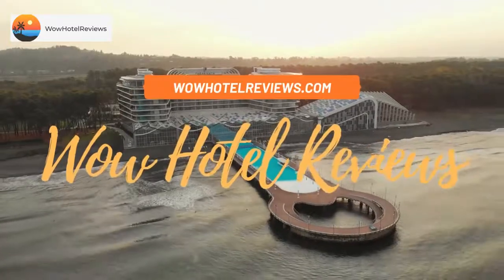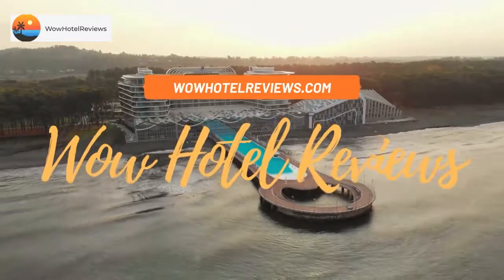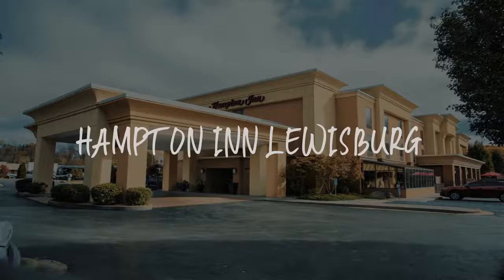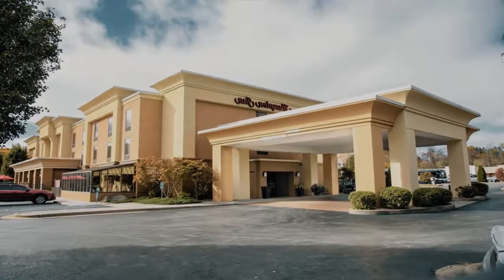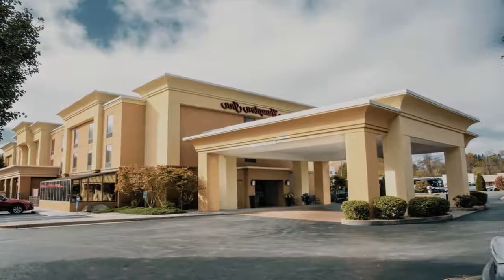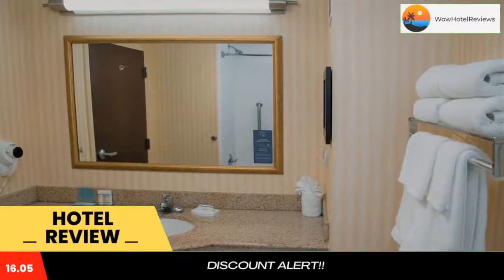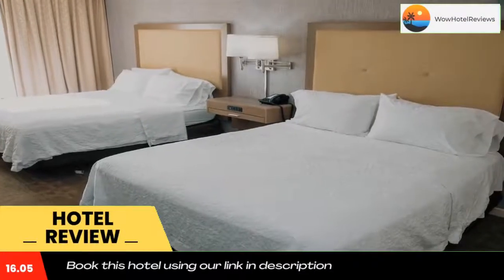Hampton Inn Lewisburg Review - Lewisburg , United States of America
Hampton Inn Lewisburg

Located 3 miles from Greenbrier Valley Airport, Hampton Inn Lewisburg offers free airport shuttles, an indoor pool and spa bath. Rooms at this West Virginia hotel feature 32-inch flat-screen cable TVs.
Guest rooms provide free Wi-Fi and desks. They also include coffee makers and hairdryers. The studios feature sofa beds, microwaves and refrigerators.
Lewisburg Hampton Inn serves a breakfast buffet and has a gym and business center. The hotel offers guests meeting facilities, laundry facilities and dry cleaning.
Hampton Inn is within 3 miles of North House Museum, Lost World Caverns and Greenbrier Memorial Gardens. It is 10 miles from Organ Cave.